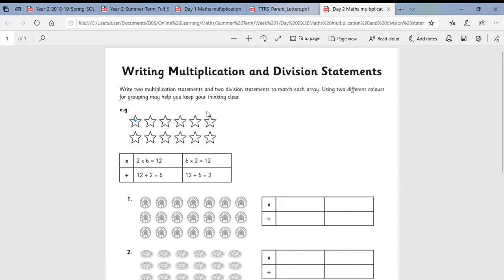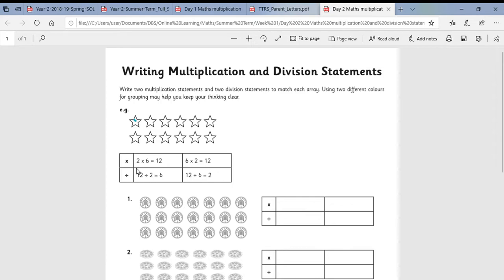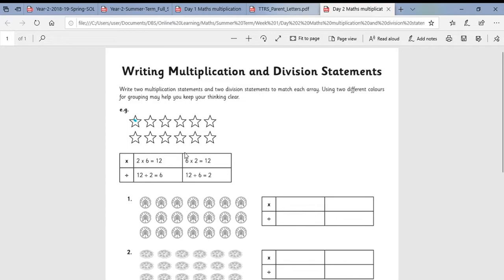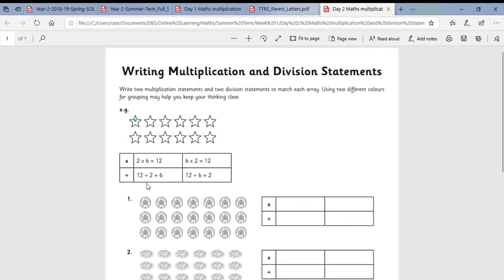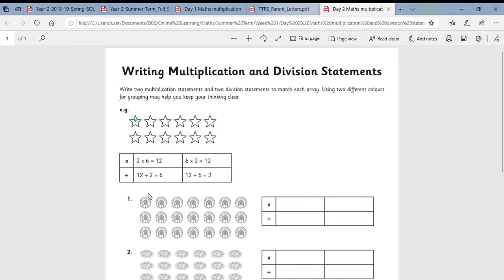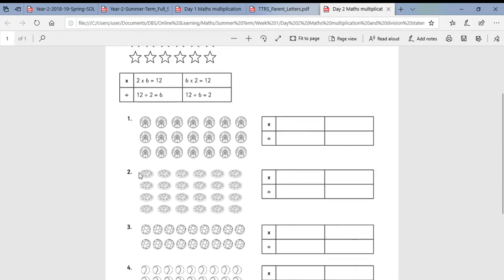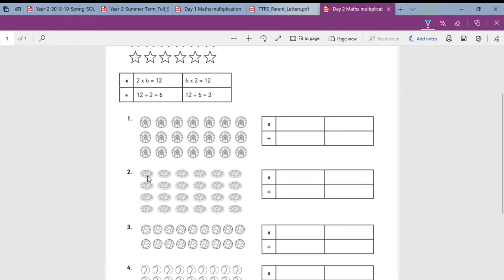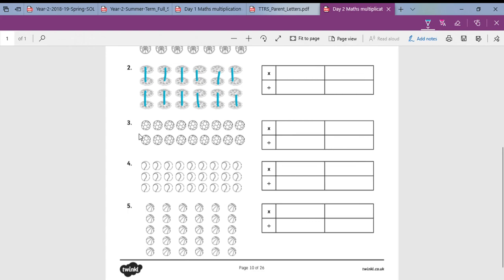Year 2 - Mathematics - Day 2 worksheet guide - 6 April 2020